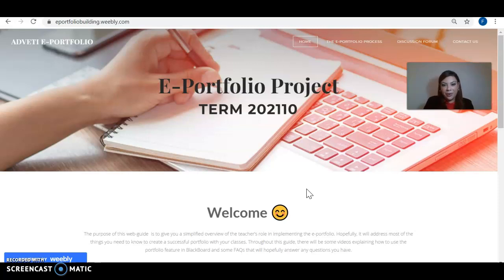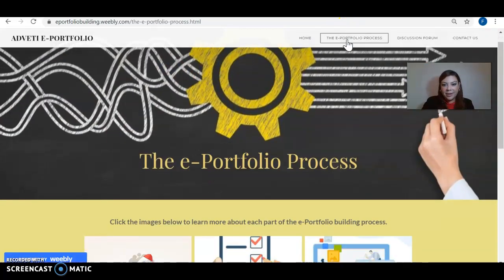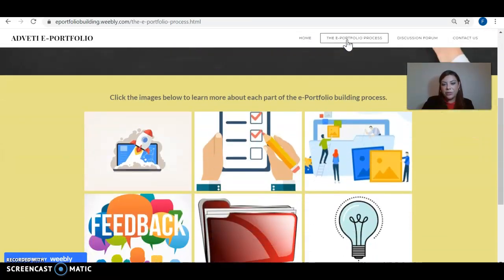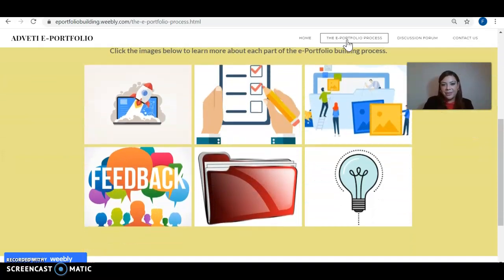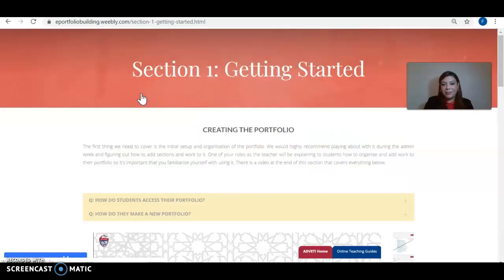Welcome to the e-Portfolio Project Website!